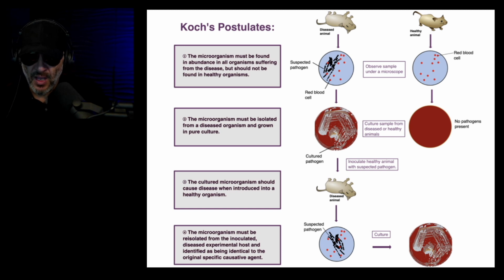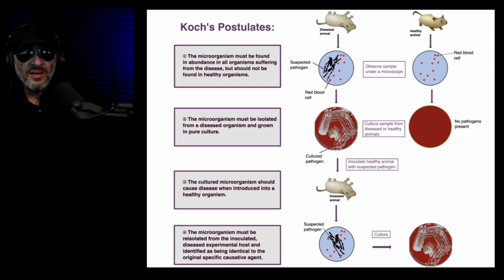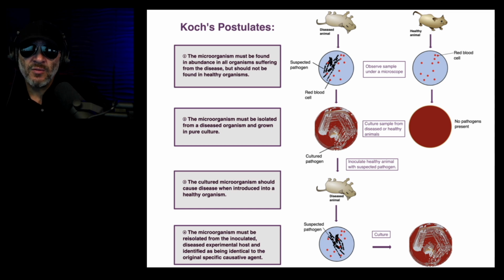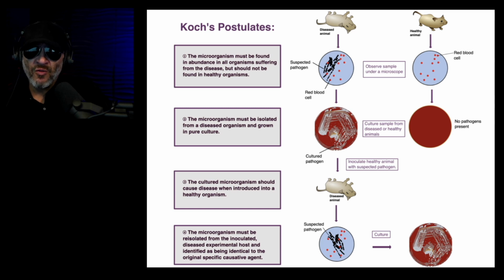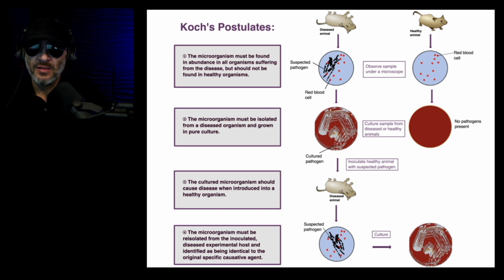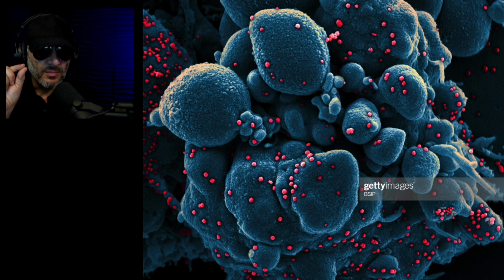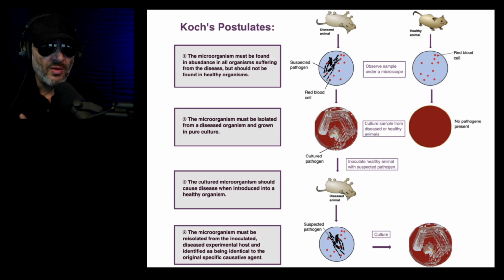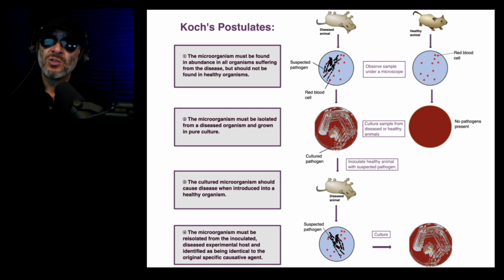"Koch and the Postulates" - Hypothetically Speaking w John Cullen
This is satire.
I am a parody of everything you see on TV, combined.
This is a comedic presentation, just like the Daily Show meets War of the Worlds.
I am an idiot.  Do not listen to me..  At all.
Lower your expectations, even lower, and pretend I'm funny.
The data I use might be accurate.  Imagine if it was...

This video could be an independent opinion journalism project and represents my opinion, and my opinion only.  I do not give advice, and never have, other than ask YOUR doctor, and check the official web sites of the CDC, WHO and Johns Hopkins School of Public Health.

This analysis is not news.
This video is a cross between parody, satire, and a journalism project and represents nothing more than thoughts..

THIS VIDEO MAY CONTAIN COPYRIGHTED MATERIAL.

FURTHER, ONLY SMALL PORTIONS OF EACH LISTED CREDIT ARE USED.  THIS CREATOR THANKS EACH PERSONALLY IN ADVANCE.

FAIR USE NOTICE:  Copyright Disclaimer Under Section 107 of the Copyright Act 1976, allowance is made for "fair use" for purposes such as criticism, comment, news reporting, teaching, scholarship, and research. This effort here is respectfully submitted and credit is listed below.  Only small portions of each listed has been used and/or we have requested permission to use in advance.  Upon request verification can be submitted.

(We could be wrong...)